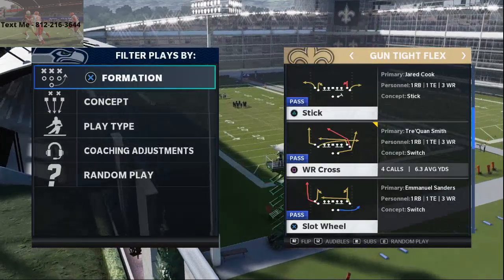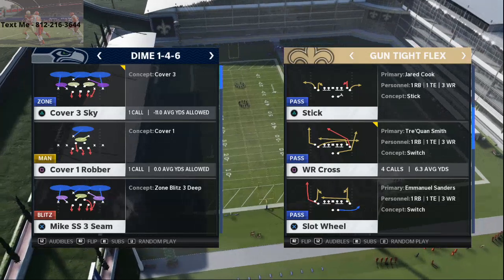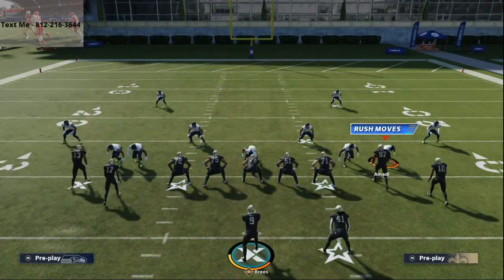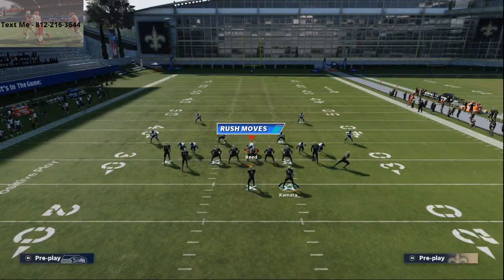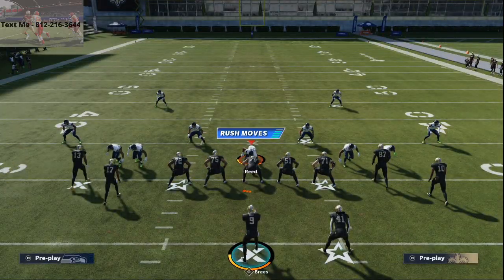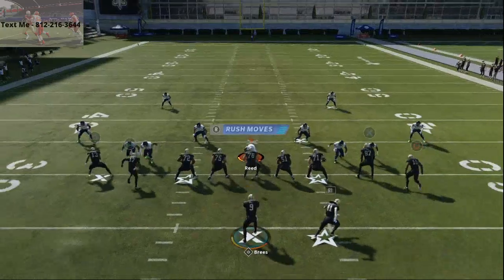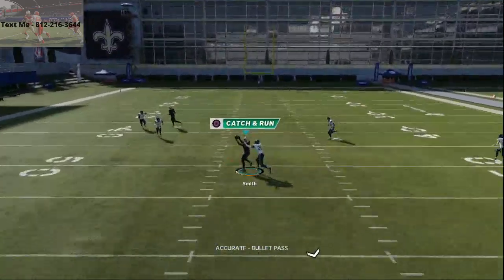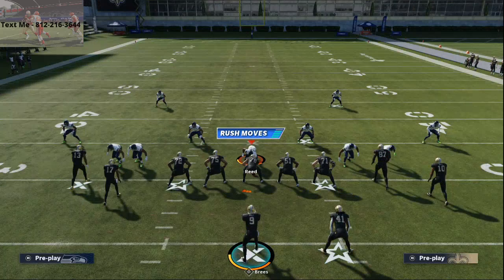The Best Passing Play In Madden 21| Destroy Every Coverage With This Play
Atlanta playbook
gun tight flex wr cross